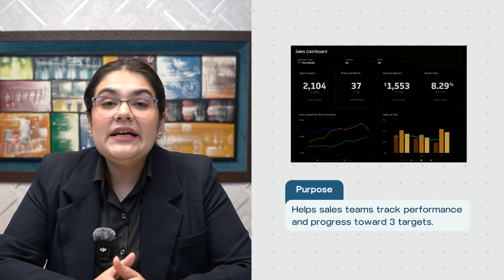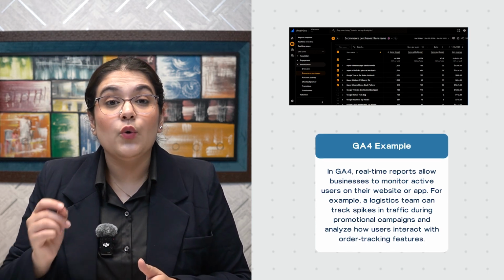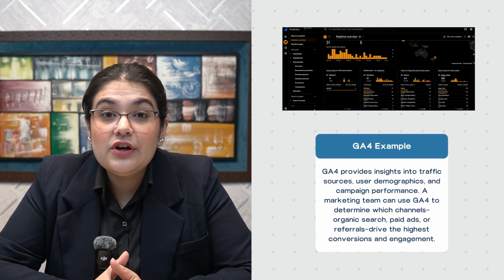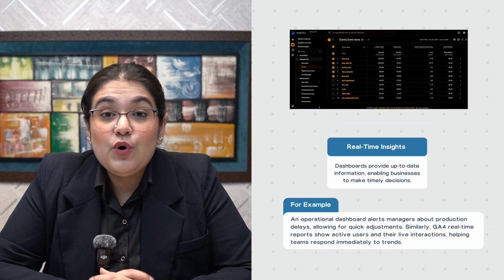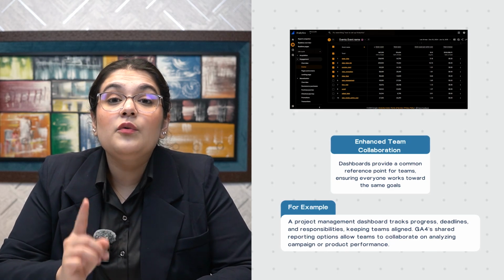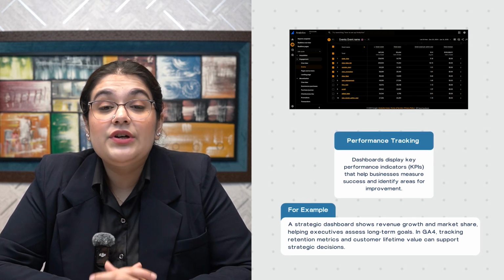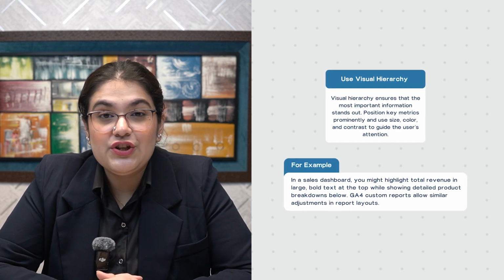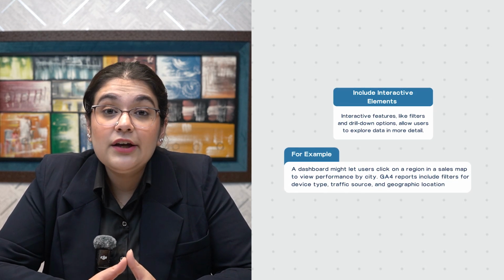Designing Effective Dashboards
In this lecture, we cover how to design effective business dashboards that provide actionable insights. Learn key principles of dashboard design, and how to make data visually appealing and easy to understand for decision-makers.

What You’ll Learn:

What are Business Dashboards?: Understand the concept of dashboards and how they help businesses consolidate and visualize key data.
Key Dashboard Types: Learn about different dashboard types, including sales, operational, and marketing dashboards.
Design Principles: Discover the best practices for creating clear, focused, and user-friendly dashboards.
Using GA4 Reports as Dashboards: Explore how Google Analytics 4 (GA4) can be used to create dashboards that track digital performance.
Interactive Elements: Learn how to add filters and drill-down options to allow deeper data exploration.

By the end of this lecture, you’ll know how to design business dashboards that simplify data analysis and improve decision-making.